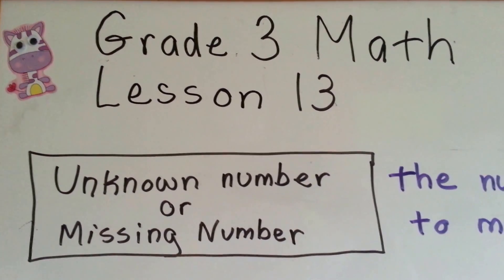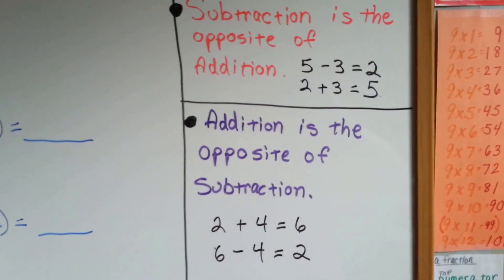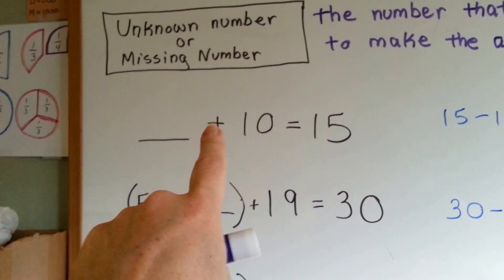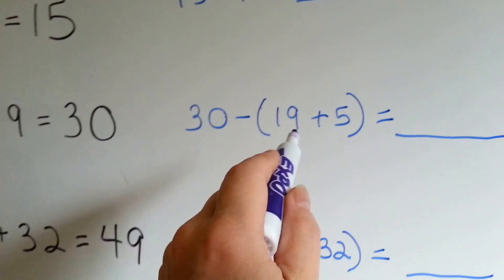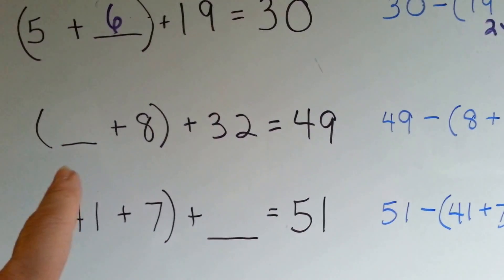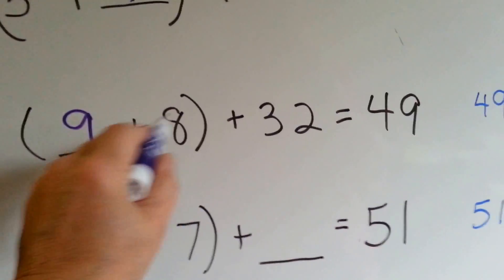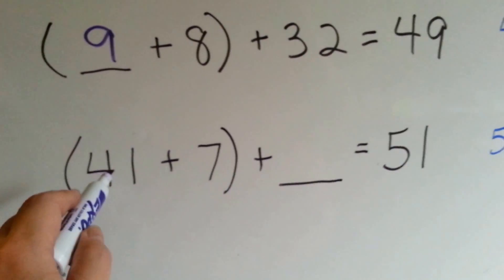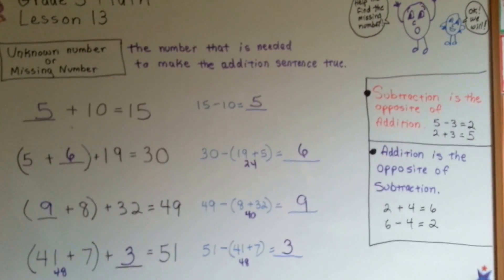Grade 3 Math #1.5c, Find the Unknown number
An explanation of how to find an unknown number or missing number in an addition or subtraction sentence.